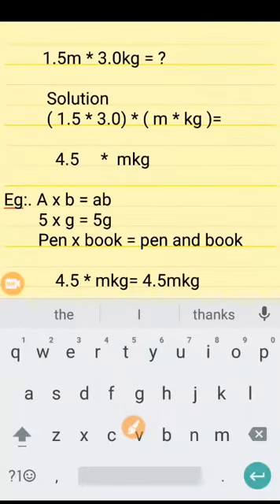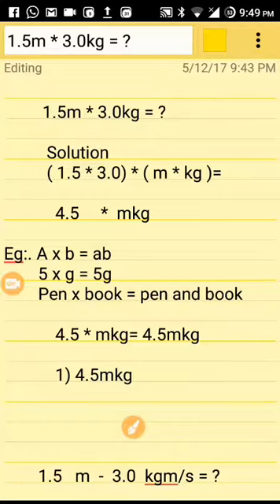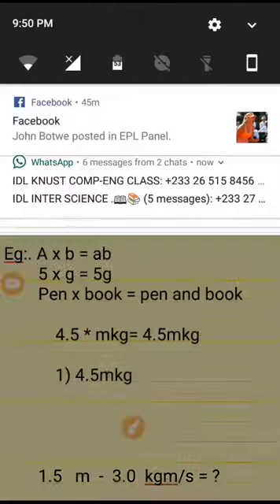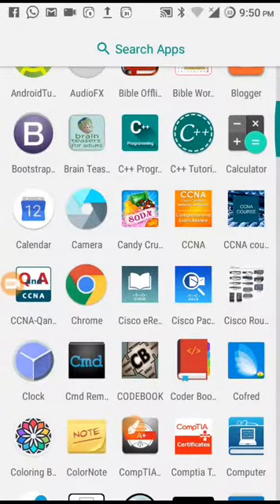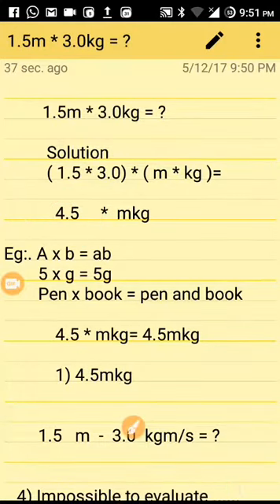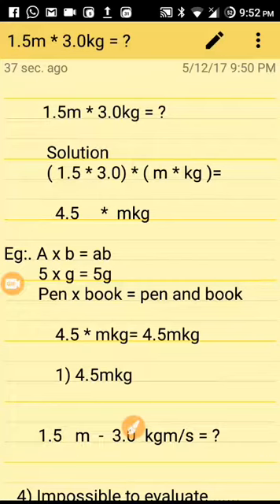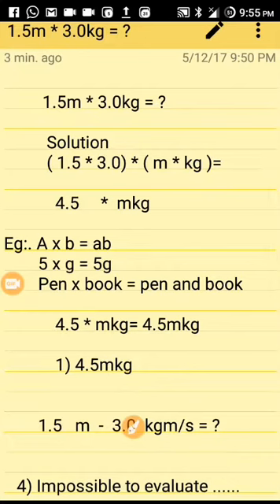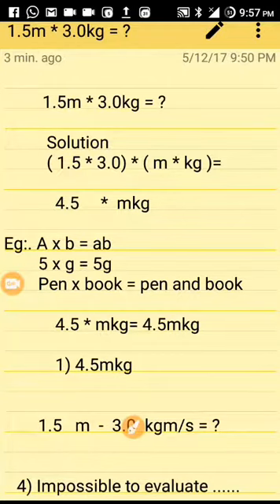changing from one s.i unit to the other unit part 2